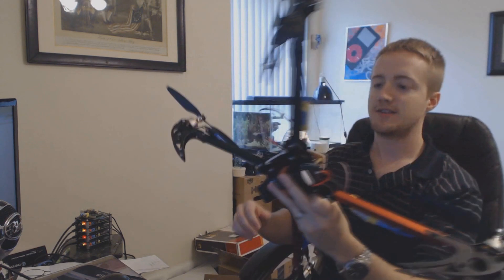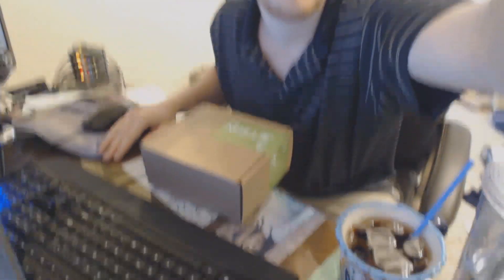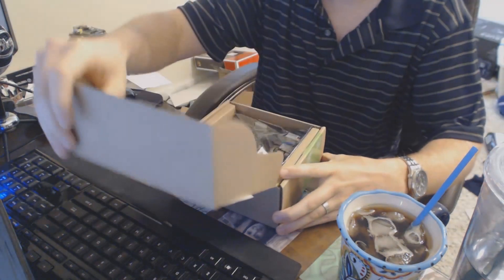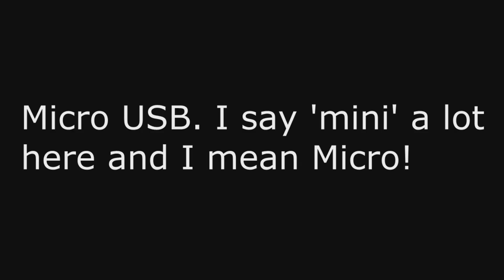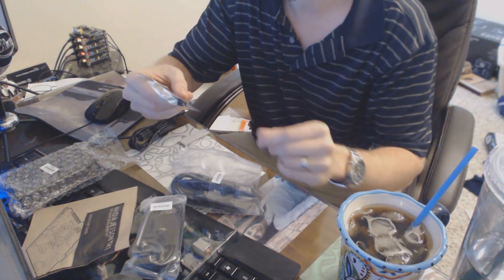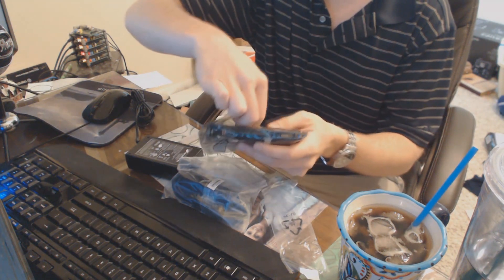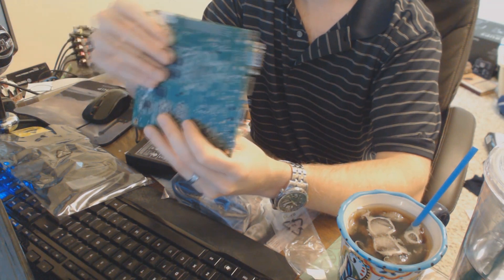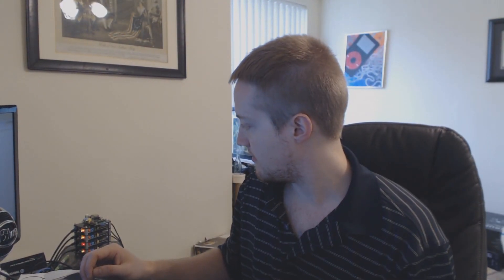Jetson Tegra K1 Devkit - Unboxing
Unboxing my new Jetson Tegra K1 devkit for the first time. I got this board hoping to have it act as my main onboard computer to my quadcopter. The TK1 devkit, however, is a fully functional computer, with the 192-kepler-core processor at the helm.

The Tegra K1 Devkit comes with a host of goodies, including mini PCIe, 1 usb 3.0, sata, hdmi, rca, ethernet, microphone/headphone, tons of IO, 16 gb of onboard storage, 2gb of ram, sd slot, and more.

The Tegra K1 SoC is mainly focused on for use in mobile, but obviously has many other applications.